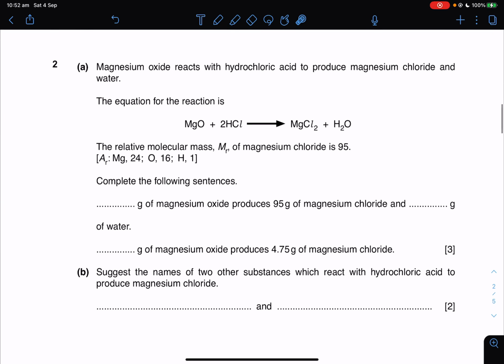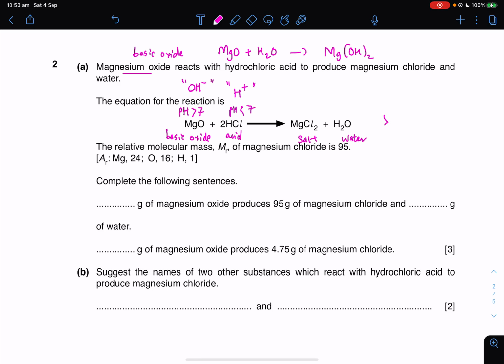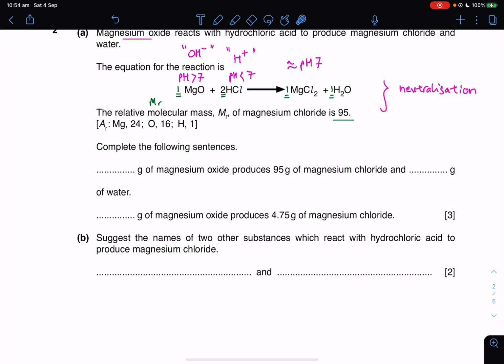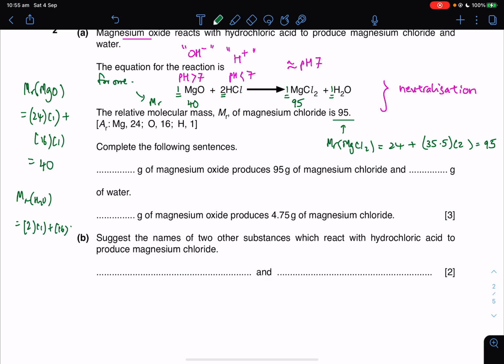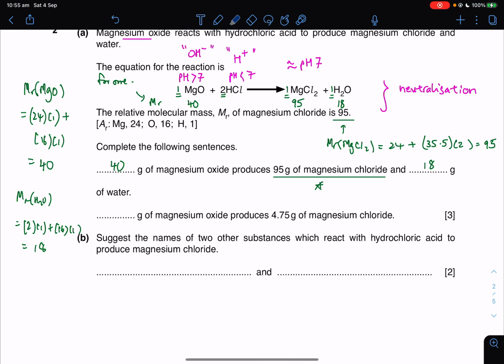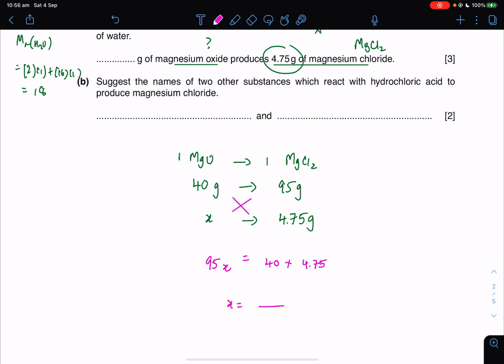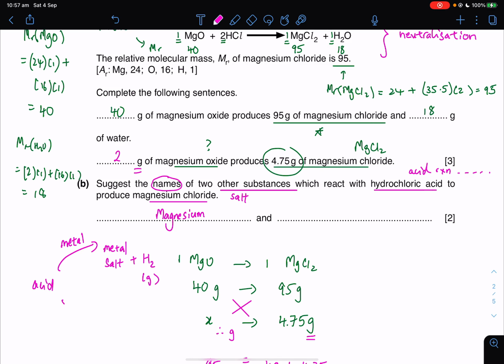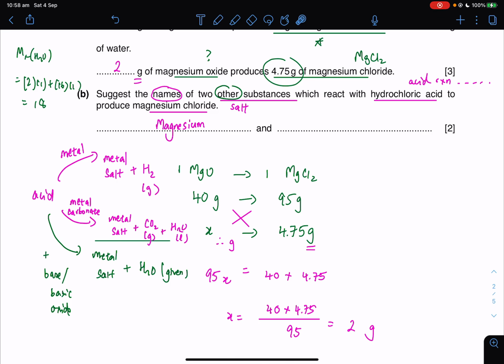Combined Science O Level 5129, IGCSE 0653 - RIPAS Year 11 - HBL Week 4 - Reacting masses - Q2